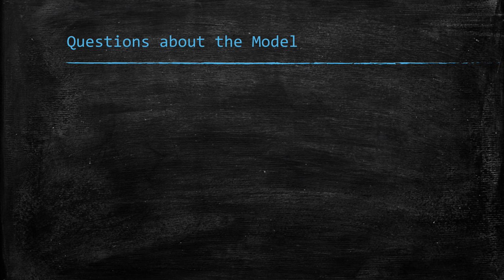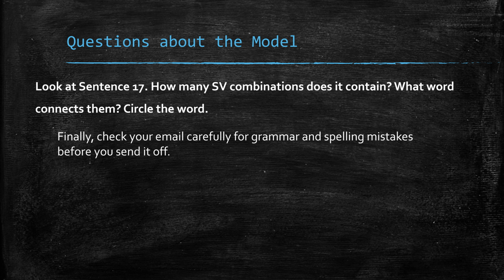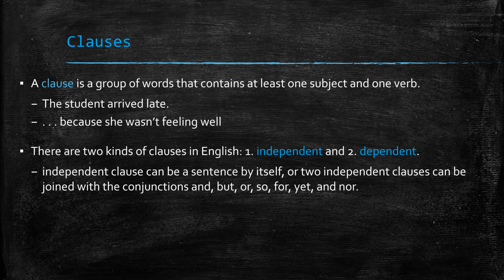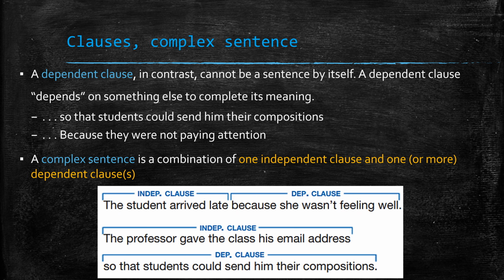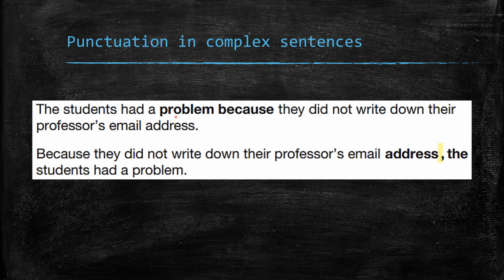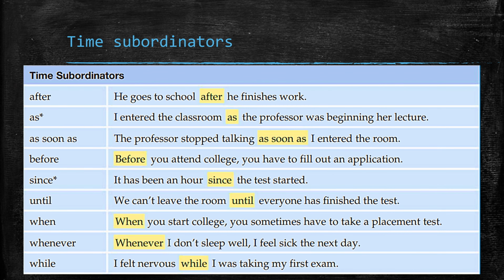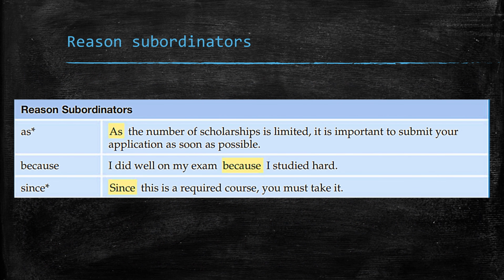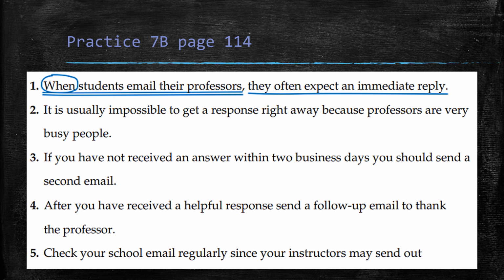Chapter 5.3 complex sentences